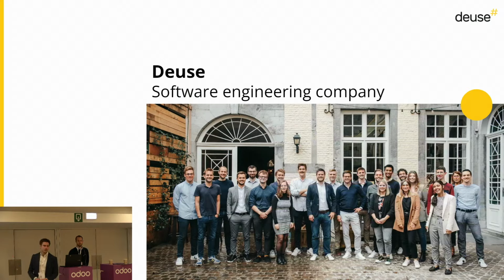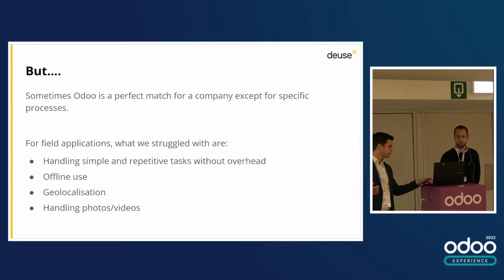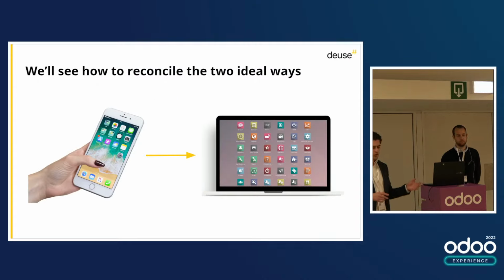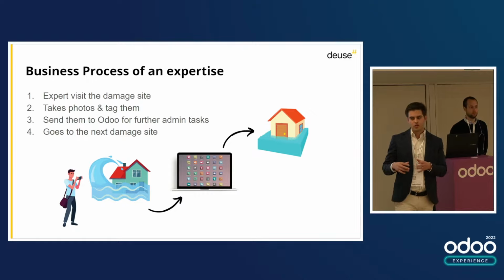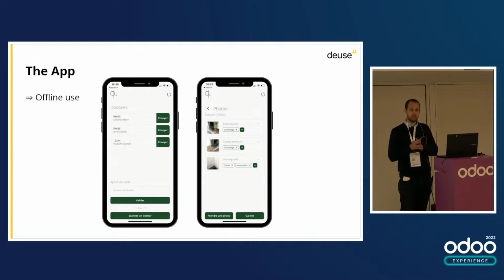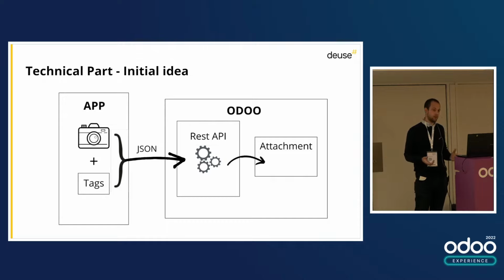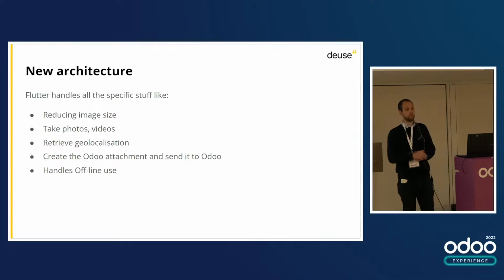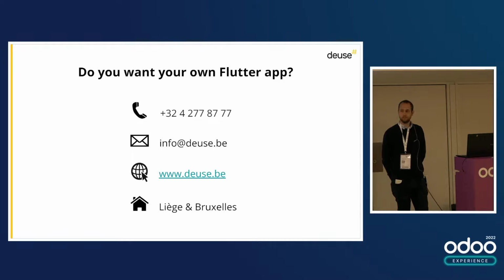Integrate a Flutter app to improve your field staff's experience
In this presentation, we will explain, through a case study of a consultancy, how to easily interface a Flutter mobile application with Odoo to help companies and their field staff.

Some companies have specific needs for their field staff, which do not always fit with Odoo. Indeed, field staff cannot always access computers and sometimes needs particular functionalities such as geolocation, signature system, photo/video/audio recordings, etc. In this case, the Odoo mobile application might not always be sufficiently adapted for the field. It would be necessary to create new modules, but they might not meet all the customer's expectations. A better solution is to develop a mobile application and interface it with Odoo.

In our case study, the field staff needs to be able to take photos and use geolocation and orientation to upload a whole range of information to their expertise files which are in Odoo. We will explain the project and the different stages of development.

Note that we do not touch the Odoo source code; we retrieve and send all relevant information to Odoo using its built-in API. This allows the creation of a unique, tailored, and stable solution fully integrated with Odoo.

The aim is to present a slightly different approach to meet some field staff's specific needs that Odoo does not always cover. Adding a mobile application dedicated to field staff makes it possible to offer a broader range of features to suit the customer's needs better while fully taking advantage of Odoo's features.